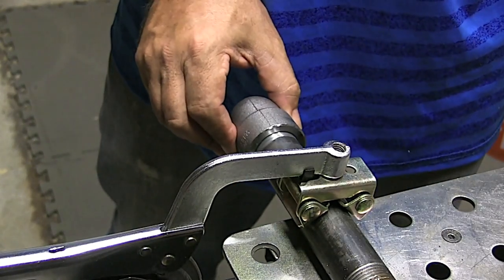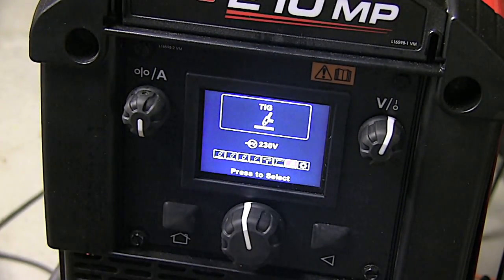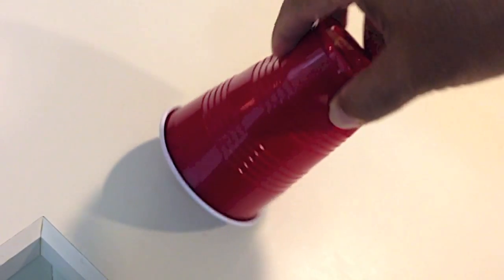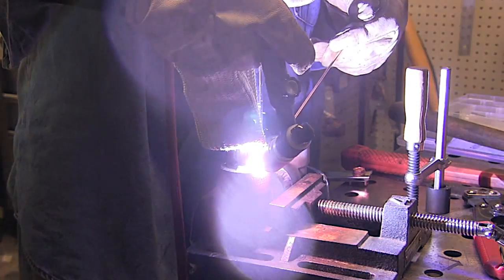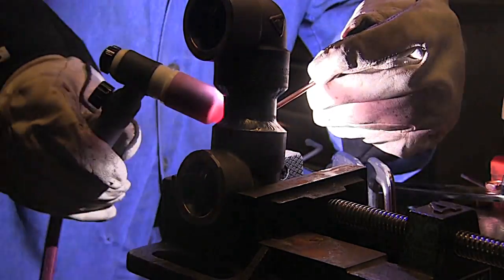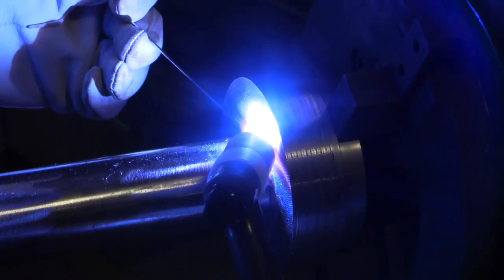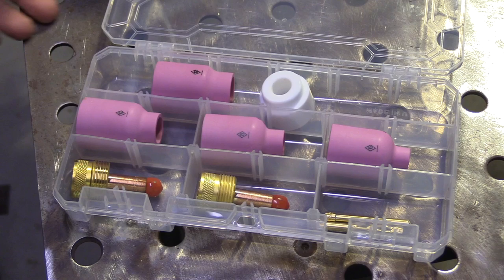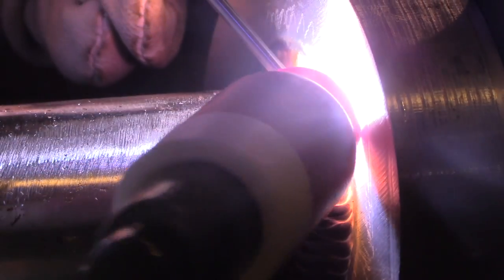Socket Weld TIG Welding Tips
Socket Welds are something most pipe welders will have to do.
Back when I welded pipe for a living, I never minded it when I had a run of socket weld joints to do.
Socket welds can be just as enjoyable as butt welds.
This video shows some tips for selecting cup size and also tips for walking the cup and freehand techniques with a TIG finger.